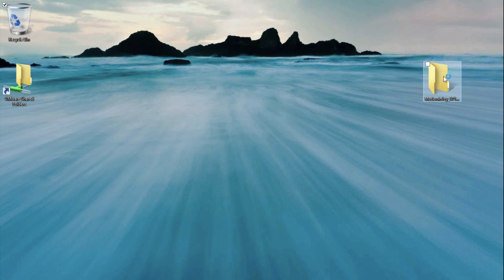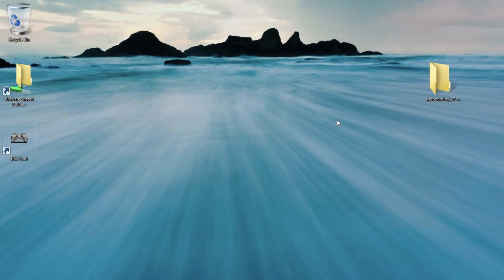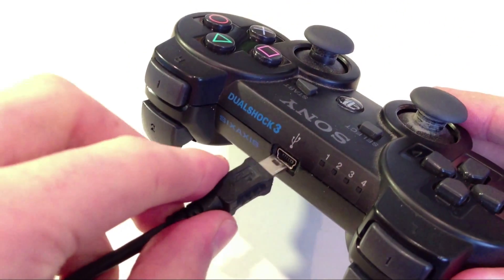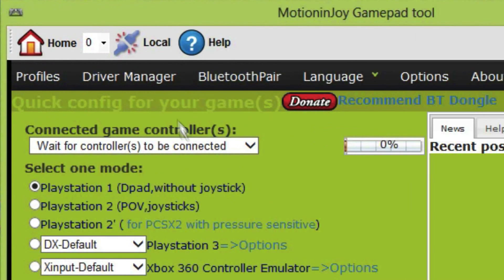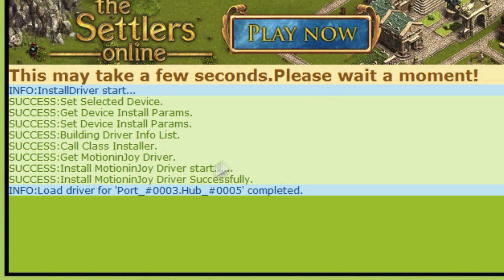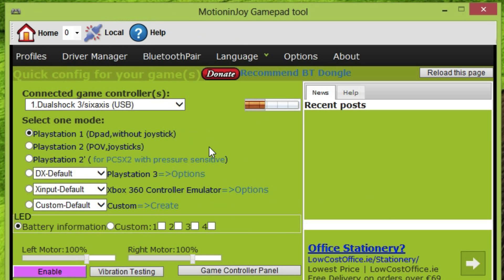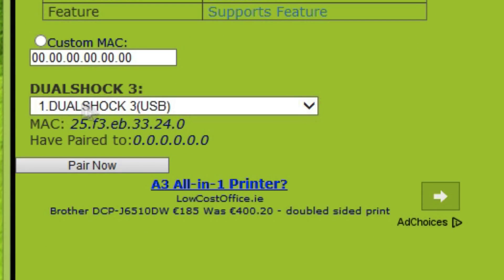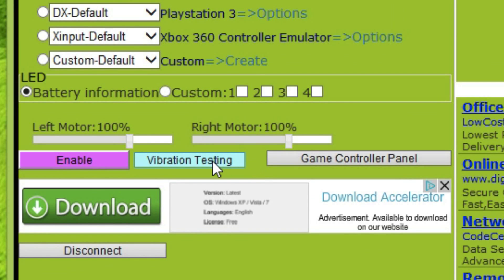How to Use a PS3 Controller with Windows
Ever wanted to connect your PlayStation 3 controller to your PC to play games the way they were meant to be played?

It's quite simple to get your controller working over USB or Bluetooth with MotionInJoy, a free PS3 driver manager for Windows.